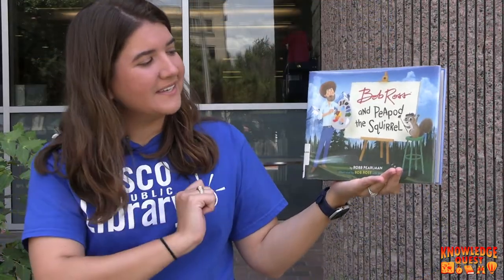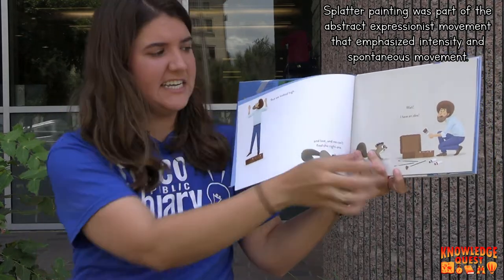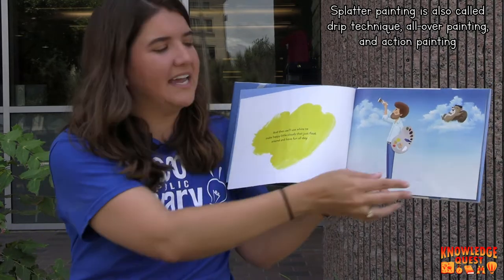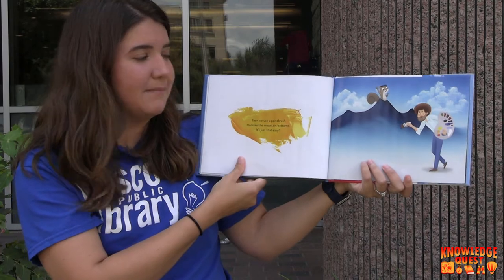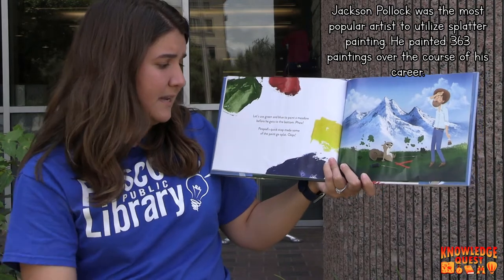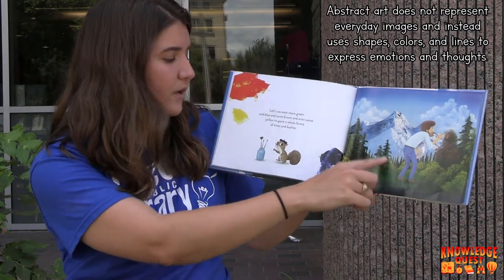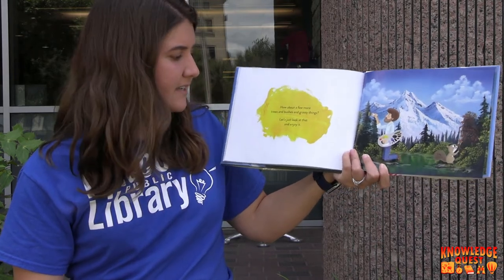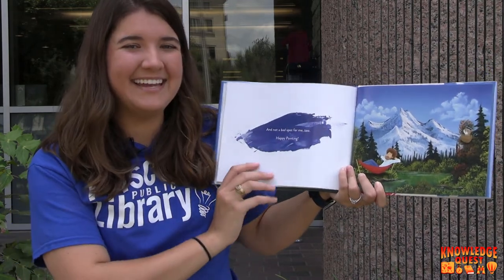Knowledge Quest: Rubber Band Painting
Put some tarps down or do this fun rubber band splatter paint art outside!